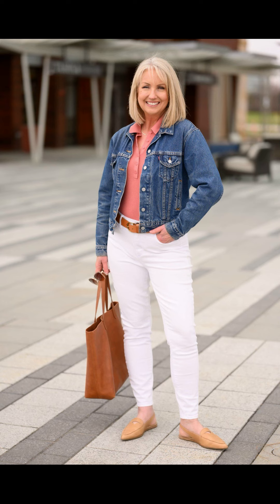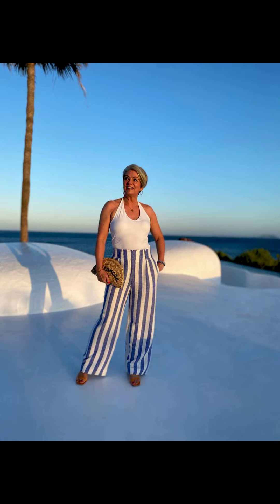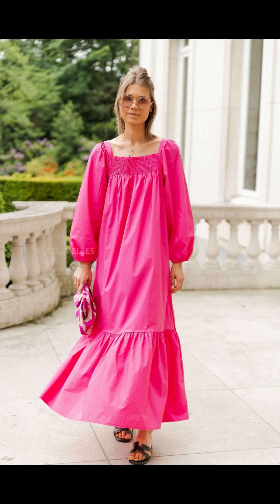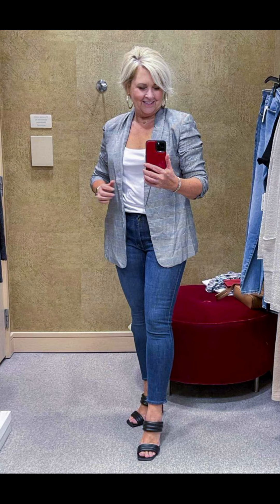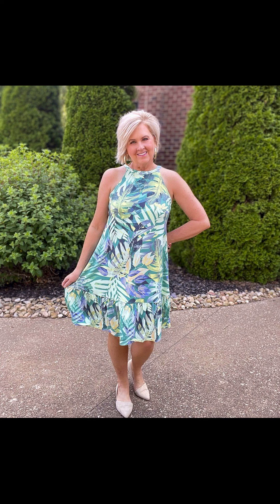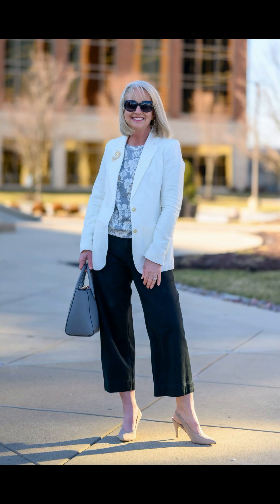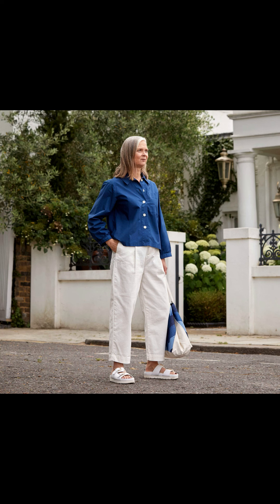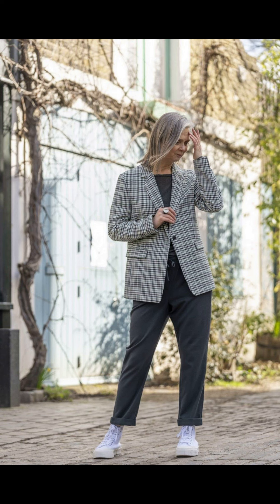Cool Summer Outfits To Look Hot | Casual Summer Outfits | Summer Outfit Trends | Summer Outfit Ideas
Get ready to slay the summer season with these hot and casual summer outfits! In this video, we're bringing you the ultimate summer fashion inspiration for 2023. From trendy beach days to stylish city strolls, these outfit ideas will keep you looking cool and fashionable all summer long.

Join us as we dive into the latest summer fashion trends, showcasing a wide range of ensembles that are perfect for any occasion. From breezy sundresses to chic shorts and crop top combinations, we've got you covered with outfit inspiration that will make you the center of attention wherever you go. Our expert stylists have carefully handpicked these outfits to ensure they align with the top trends of 2023, guaranteeing you a fashion-forward summer season.

Explore the vibrant color palette and fabulous prints that dominate this year's summer fashion scene. From breezy sundresses to tailored jumpsuits, you'll find inspiration to create your own signature looks. I'll also share tips on accessorizing your outfits to add that extra touch of glamour, including statement jewelry, stylish sunglasses, and trendy handbags.

So, if you're in need of some fresh ideas and inspiration to revamp your summer style, this video is a must-watch! Sit back, relax, and let me guide you through a visual journey of fabulous summer outfits that will make heads turn wherever you go.

Song Name: We Wish You A Merry Christmas
Artist Name: DJ Williams